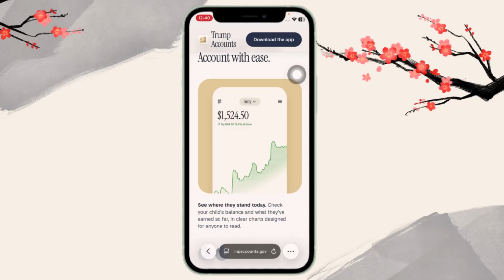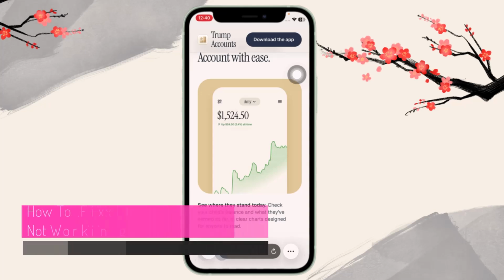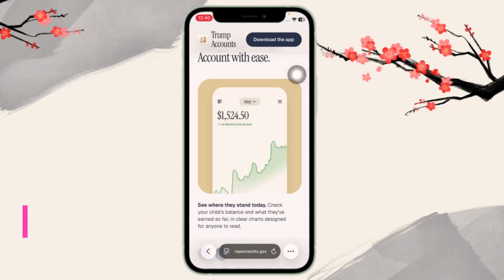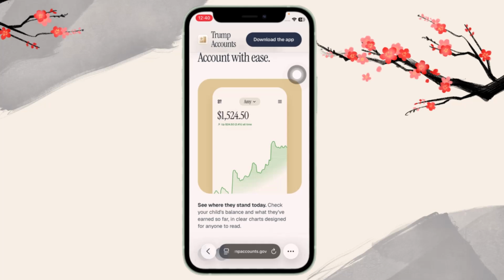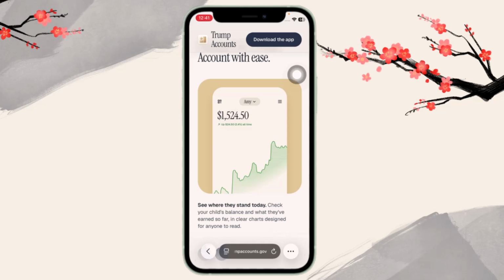How To Fix Trump Accounts App Not Working (2026) | Trump Accounts App Not Working? Fix It Fast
Is your Trump Accounts app not working in 2026? In this video, you’ll learn how to fix common Trump Accounts app problems with simple troubleshooting steps. Whether the app is not opening, stuck loading, crashing, showing errors, or you cannot log in, this guide will help you try possible solutions.

We’ll cover fixes including checking your internet connection, restarting your phone, updating the app, clearing app cache, reinstalling the application, checking permissions, disabling VPN connections, verifying login details, and checking if the service is temporarily unavailable.

If you are experiencing Trump Accounts app login problems, loading issues, connection errors, or unexpected crashes, these step-by-step troubleshooting methods can help you identify and fix common app problems.

This tutorial covers Trump Accounts app troubleshooting, login errors, app crashes, loading problems, update issues, and mobile app fixes for Android and iPhone users.